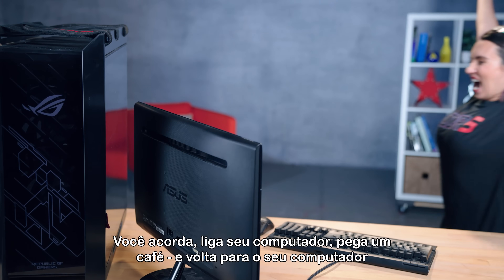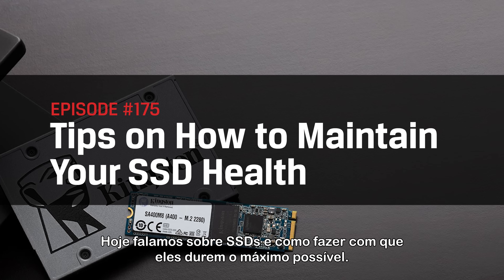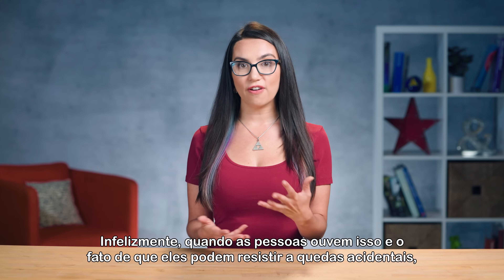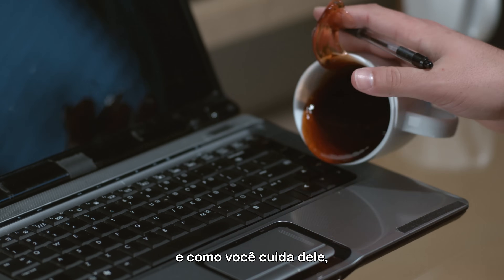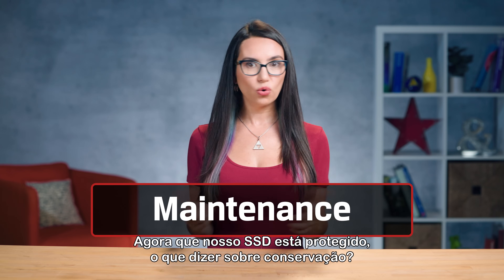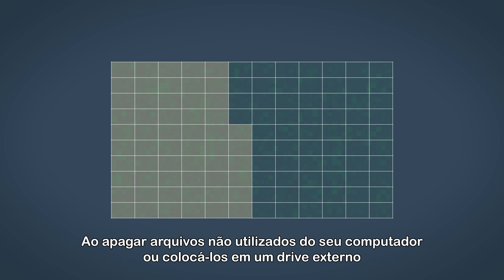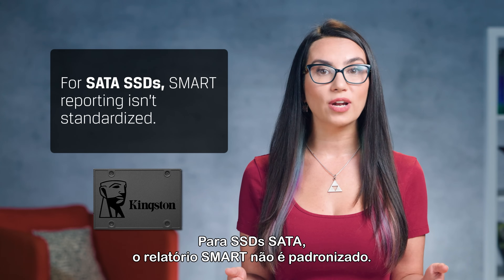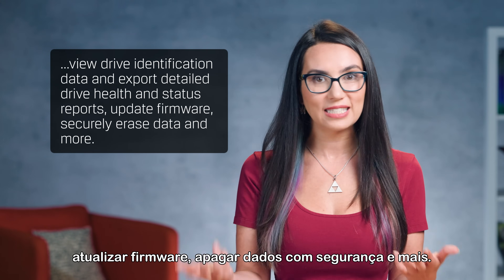Como Aumentar a Vida Útil do Seu SSD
Não restam dúvidas de que os SSDs são mais confiáveis e duráveis que os HDDs, eles não possuem partes móveis e são mais resistentes a impactos, mas isso não significa que eles tem vida útil infinita.
Pensando nisso, nesse episódio de DIY em 5 vamos ensinar como manter a saúde do seu SSD e aumentar a expectativa de vida do seu drive.

0:00 Introdução
0:56 Pontos fortes e fracos dos SSDs
1:35 Temperatura e SSDs
1:53 Alimentando SSDs
2:58 Como fazer a manutenção do SSD
3:48 Monitorando o status do seu SSD
5:08 Outro